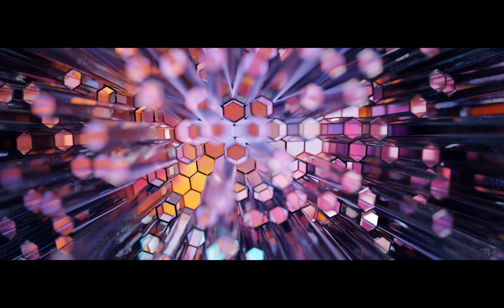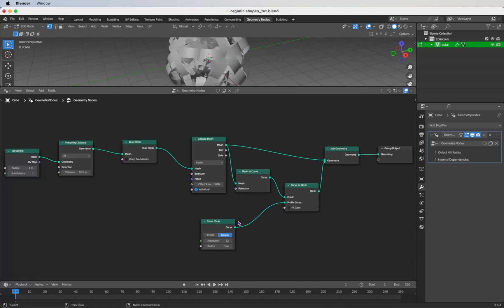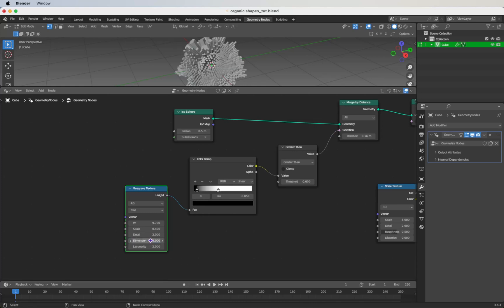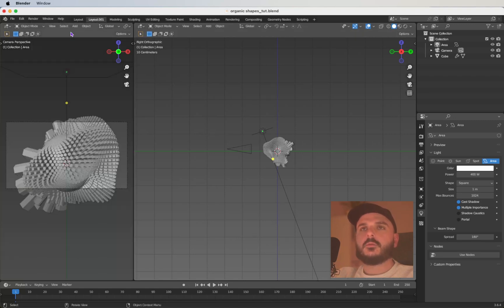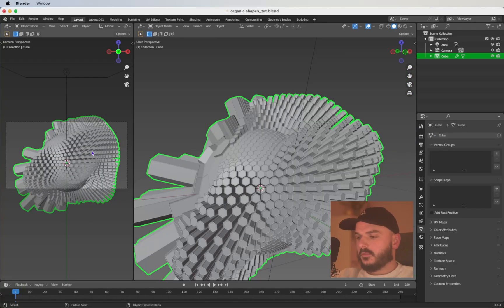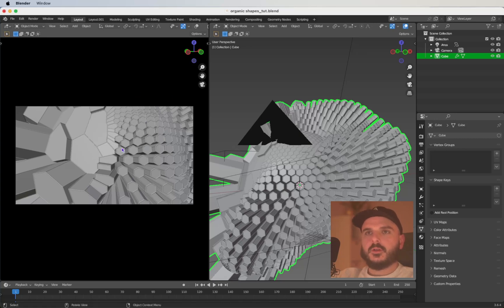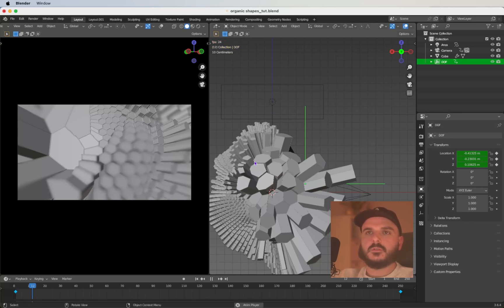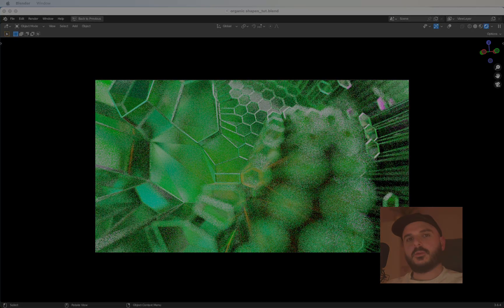Create Abstract Cinematic Motion Graphics with Geometry Nodes in Blender | Animation Tutorial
Welcome to my new tutorial, in which we craft an abstract cinematic motion graphic you can use for film, music videos, and advertising with geometry nodes in blender! 🎬🌌

🔹 In this tutorial, we'll dive into abstract animation, showcasing how to utilize Blender's Geometry Nodes for projects like films, music videos, and advertising.

By the end of this video, you'll have the expertise to produce your very own abstract cinematic motion graphics, ready to enhance your film, music video, or advertising project.